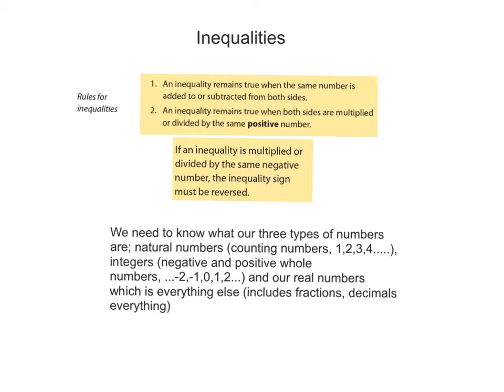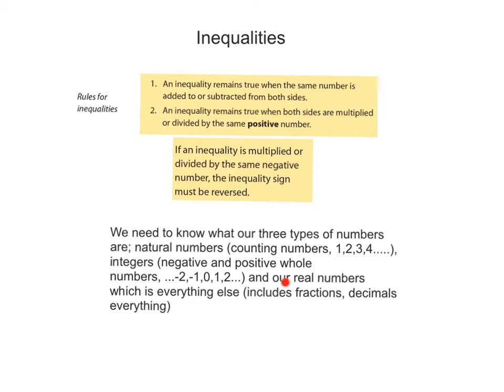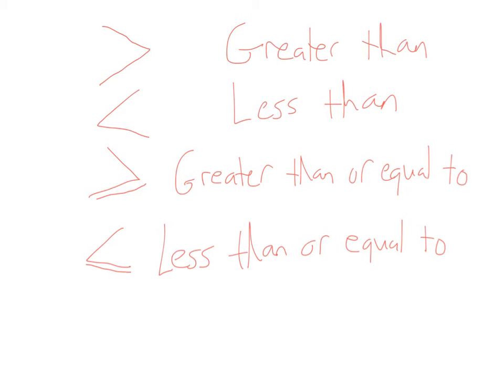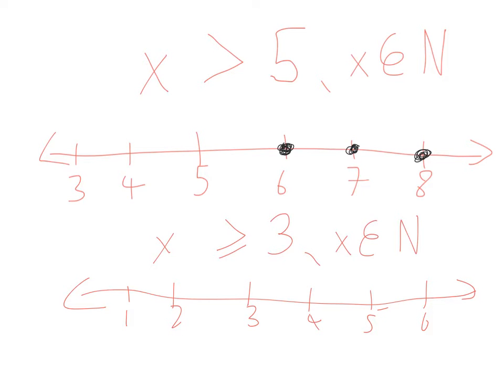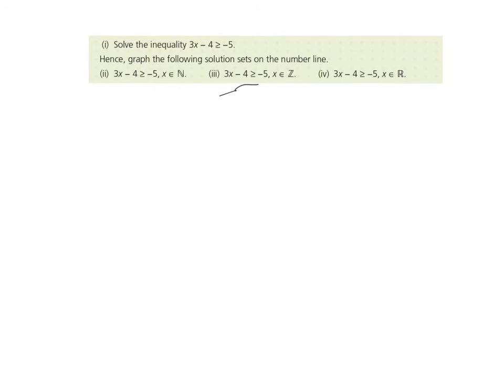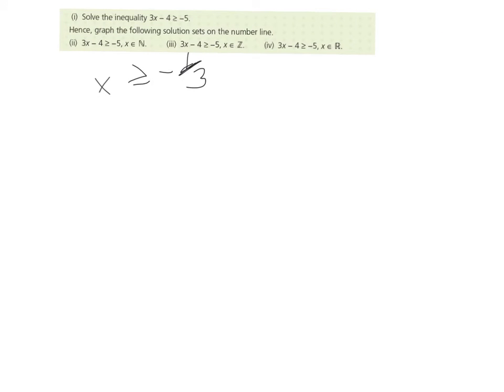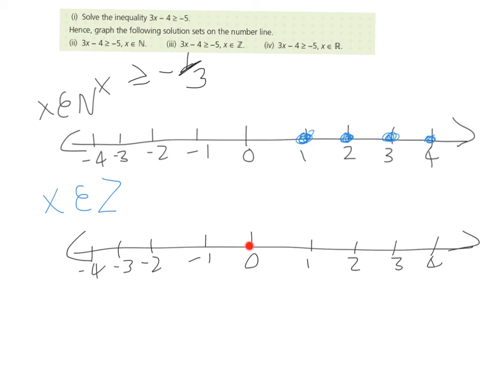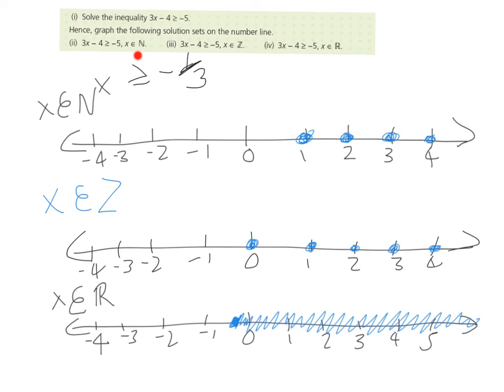intro to inequalities